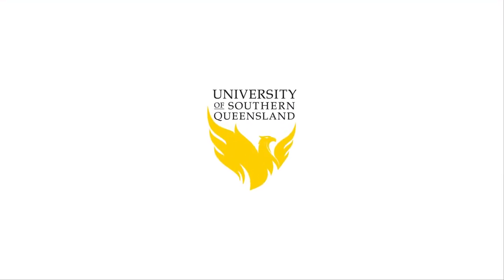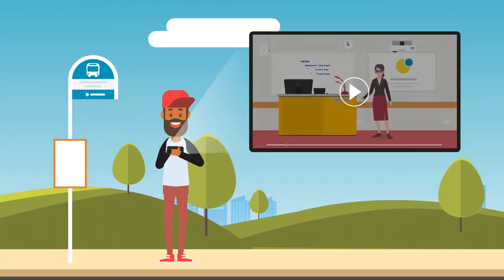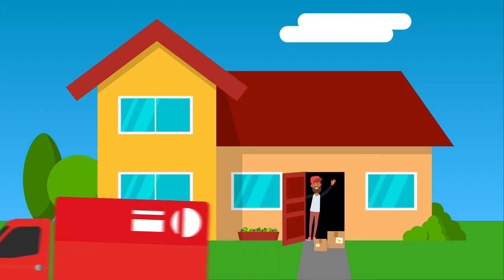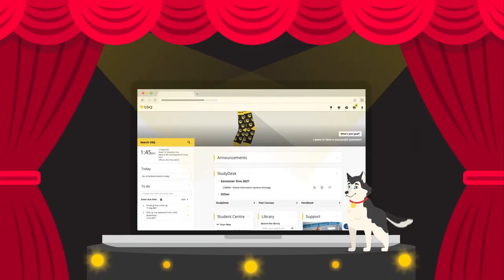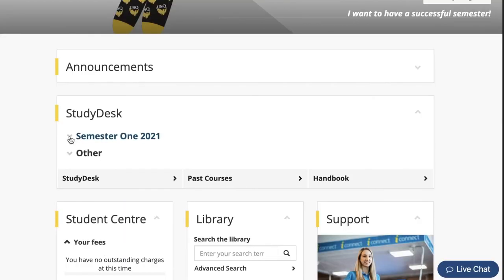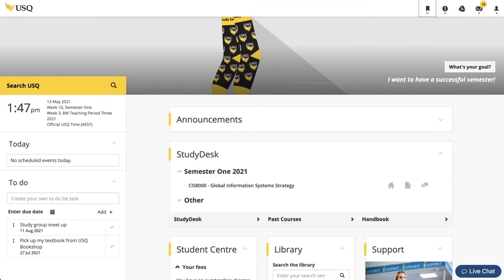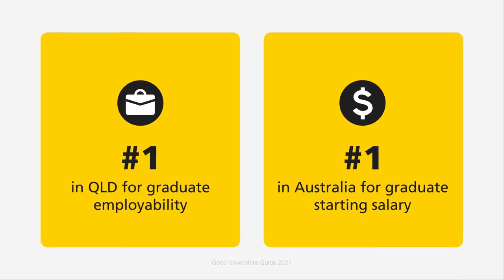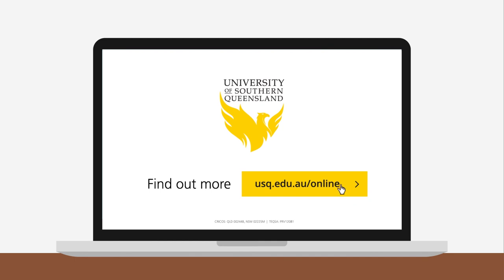USQ's online learning platform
It’s normal to have a questions about studying online. How does it work? What should you expect? There’s no need to worry. At USQ, we take the guesswork out of online study with tailored support every step of the way.